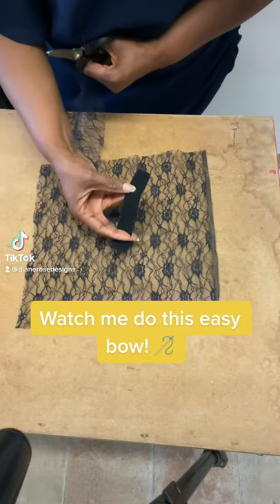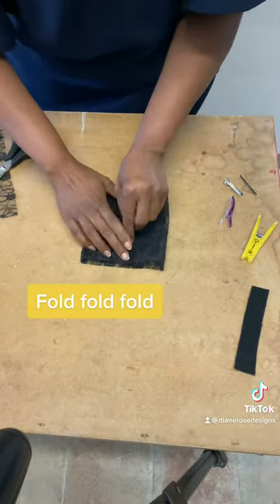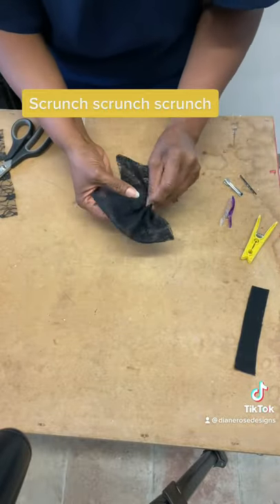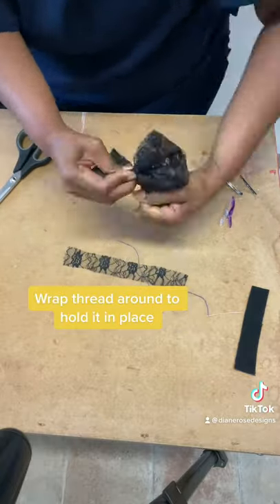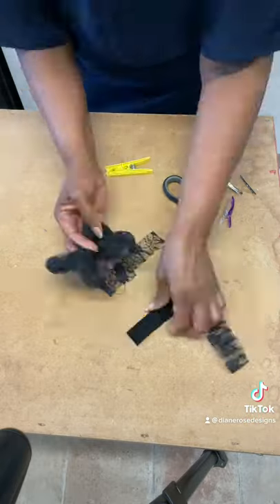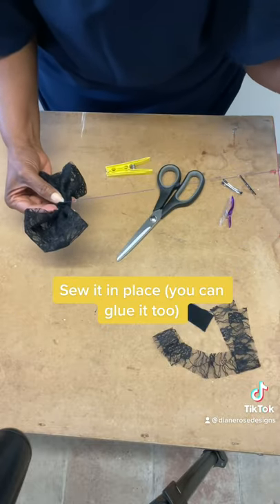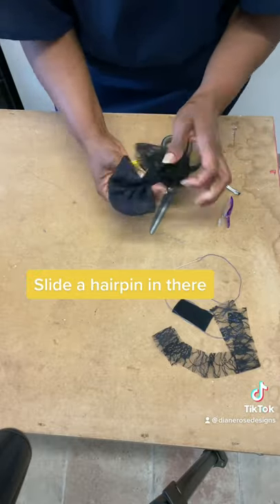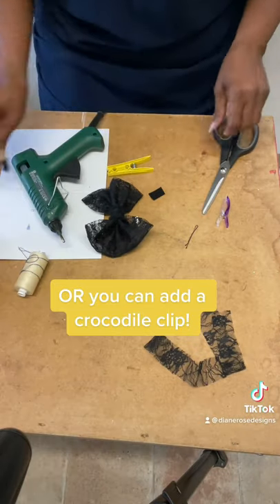DIY FASCINATOR. EASY HAIRCLIP TUTORIAL.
In this video you will learn to make a lace hair clip. It’s very easy to make.